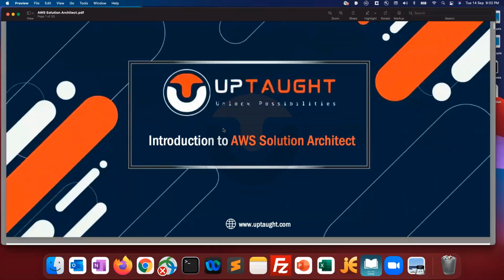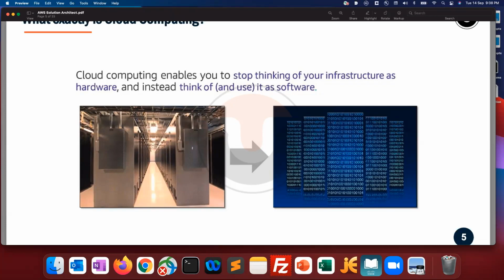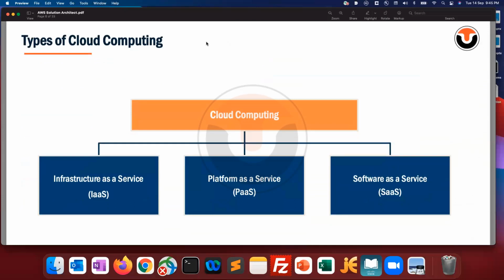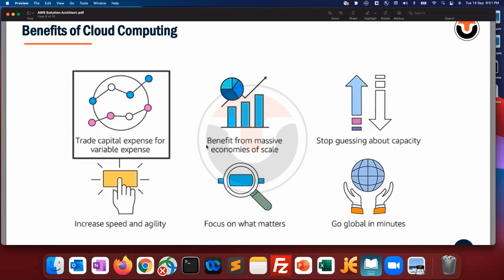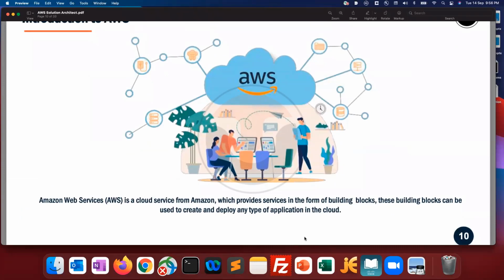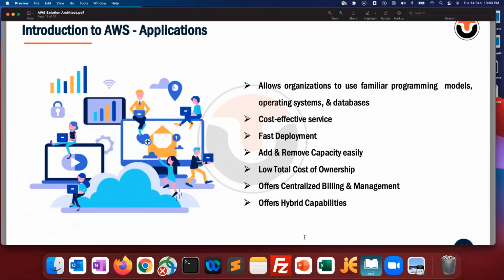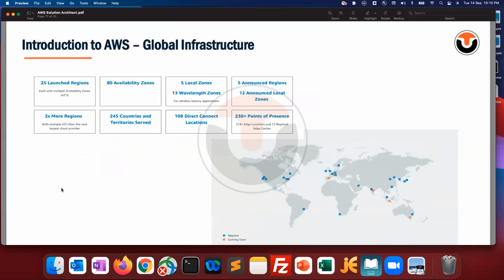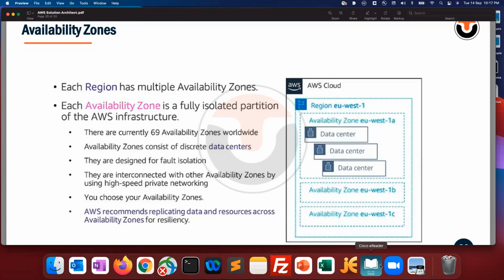AWS Solutions Architect- A Brief Introduction for Beginners I UpTaught EdTech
🔥🔥 In this video, you will learn about AWS Solutions Architect- A Brief Introduction for Beginners

Amazon Web Services, world’s most comprehensive and broadly adopted cloud platform, providing more than 200 featured services from global data centers. AWS Solution Architect training is tailored by industry experts as per the industry demands. This training helps you to identify the appropriate Amazon Web Services based on storage, cost optimization, compute, databases, network, and security requirements. This training helps you understand how to design resilient, high-performing, secure & cost-optimized architectures. On completing this course, you will be confident enough to use the AWS skills tracker to build AWS Cloud Migration skills and to map your progress. This certification training is completely aligned to AWS Certified Solutions Architect Exam with the best course materials designed by the experts with 10+ real-time scenarios.

Curriculum:
Module 1 – Introduction to AWS
Module 2 – Security Management in AWS
Module 3 – Object Storage Options
Module 4 – Amazon EC2
Module 5 – Load Balancing, Auto-Scaling, and Route 53
Module 6 – Database Services and Analytics
Module 7 – Networking and Monitoring Services
Module 8 – Applications Services and AWS Lambda
Module 9 – Configuration Management and Automation
Module 10 – AWS Architectural Designs – I
Module 11 – AWS Architectural Designs – II (Self-Paced)